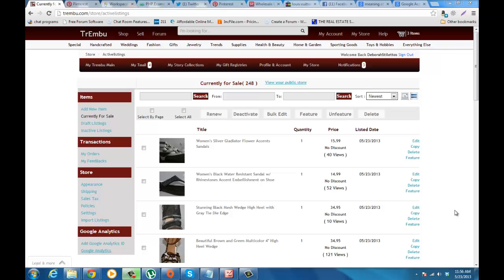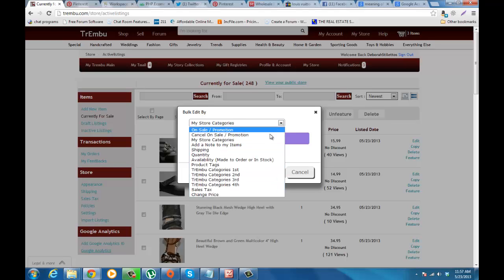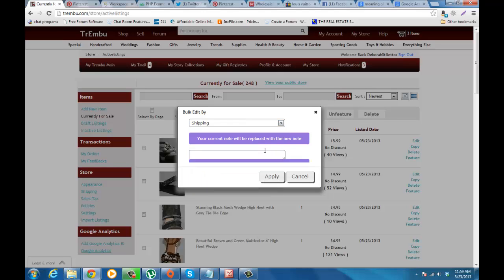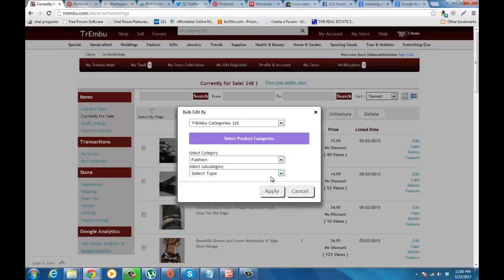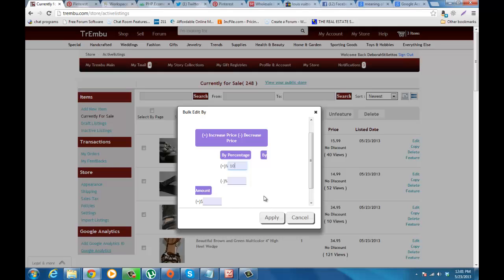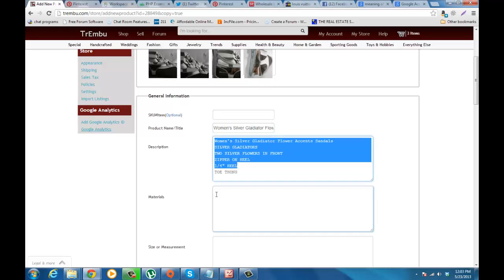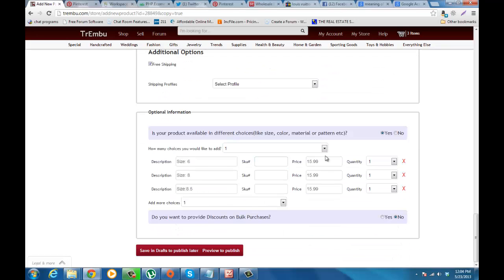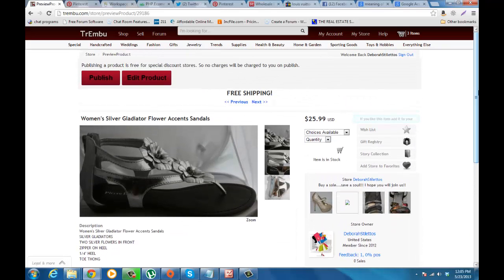Listing Faster & Using Bulk Edit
Learning how to list faster and using the Bulk Editor to edit some or ALL your listings can come in handy.
Outstanding Marketplace, Better Shopping!